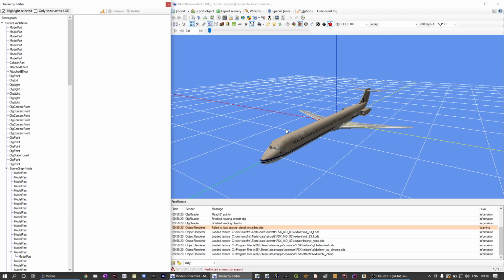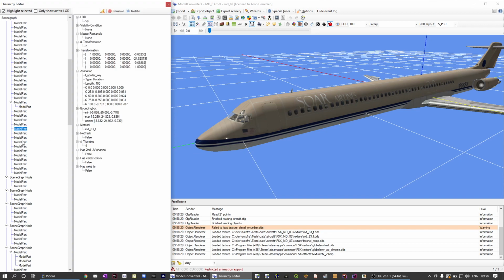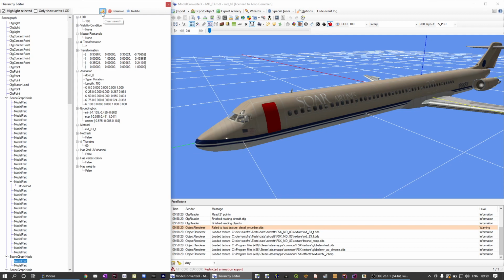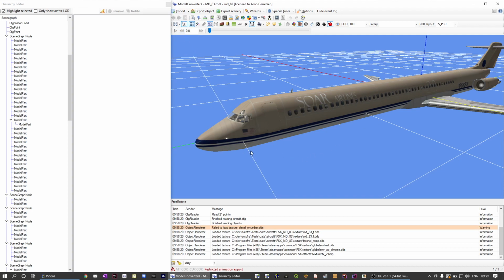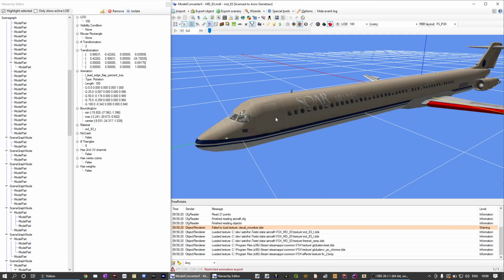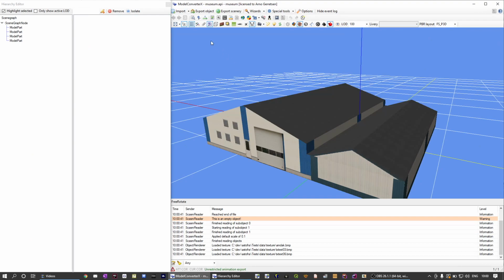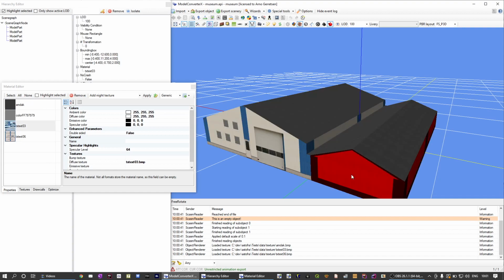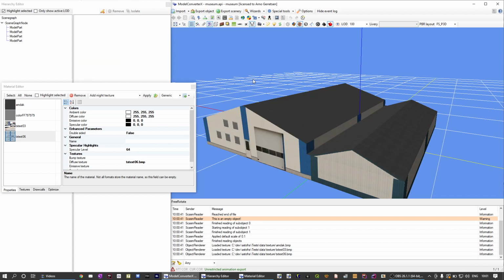ModelConverterX | Select node in preview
This video tutorial shows how you can interactively select nodes in the preview of ModelConverterX.

This is a re-upload from a video made in February 2022.